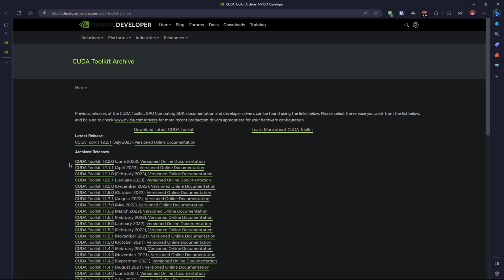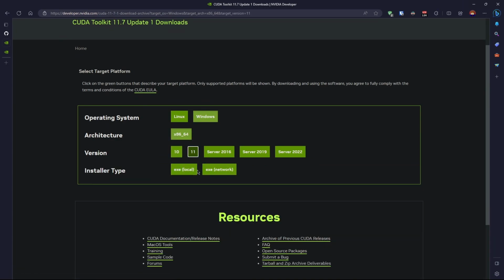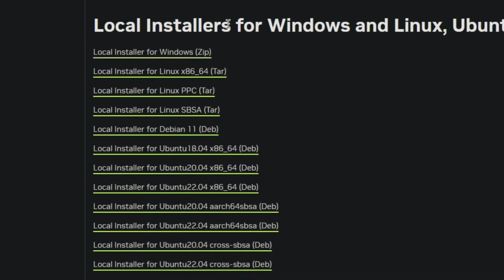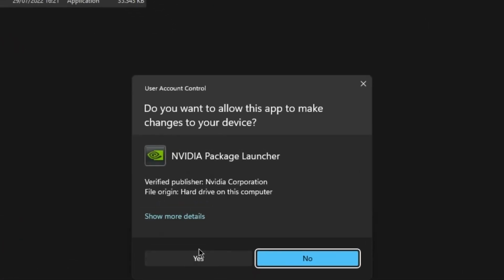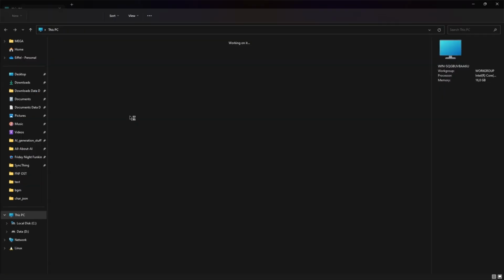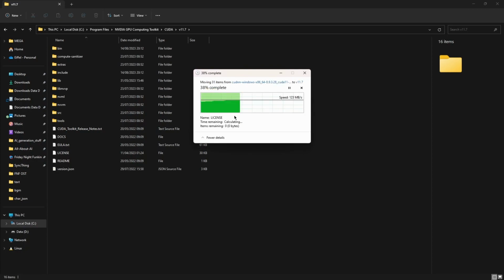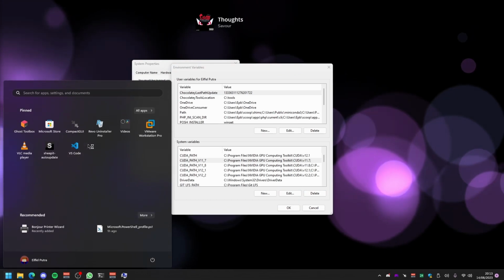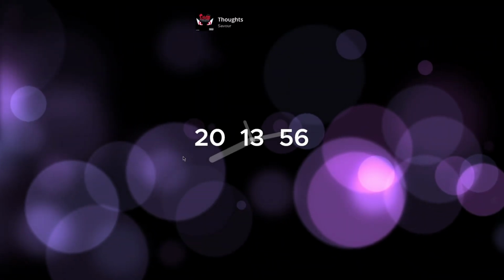Easy Install and Setup CUDA and cuDNN | AI Tutorial Series - 1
Hey there! Welcome to my short video on how to install and setup CUDA alongside cuDNN to use for ML or AI in general. I will make the installation clearer and easier to follow.
Select all and copy all these paths below, and make sure to change the CUDA version (vXX.X) to the correct version of your installed one!

Chapters:
- Beginnings
00:00 Intro
- Open the NVIDIA Developer Page
00:13 CUDA Toolkit Archive
00:24 cuDNN Archive
00:40 Determine which version do you need
- Download
01:24 Pick and Select Version
01:54 Same with cuDNN
- Install
02:53 Update Drivers
03:10 Install CUDA
03:48 Extract cuDNN
04:00 Install cuDNN to the CUDA Folder
04:57 Set System Environment Variable Path

Youtube Algo Crap